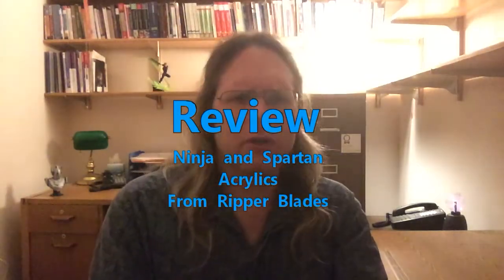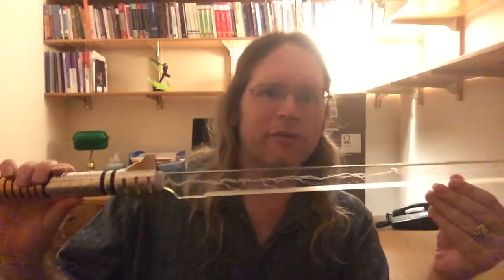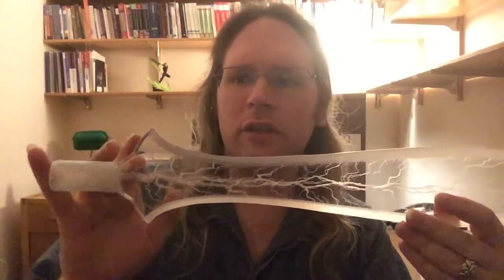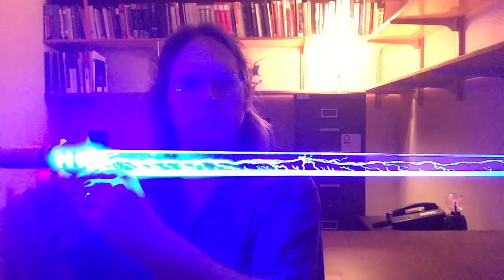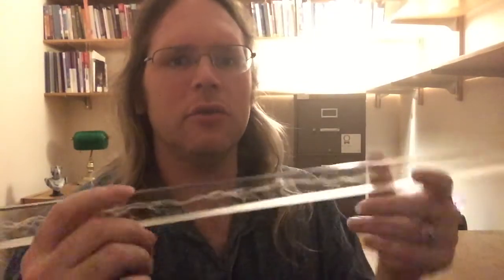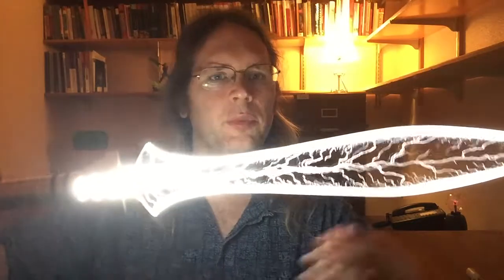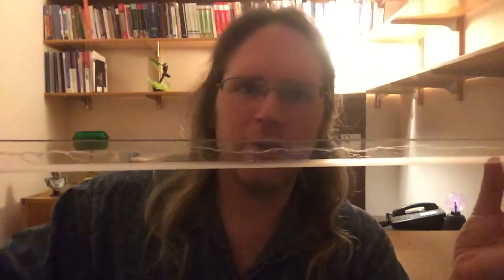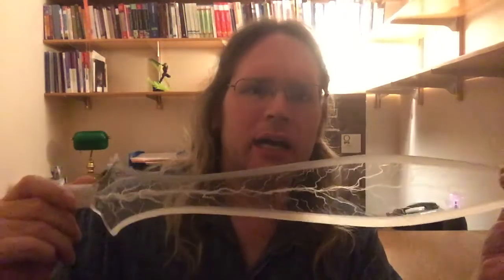Review: Ripper Blades Ninja and Spartin V2 Acrylic Lightsaber Blades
A review of two stock acrylic lightsaber blades from Ripper Blades: the Ninja in tier 2 and the Spartan V2 in tier 3. Also some discussion of ripper blades in general and a description of tier level. Special attention is given to durability and comparative price point.